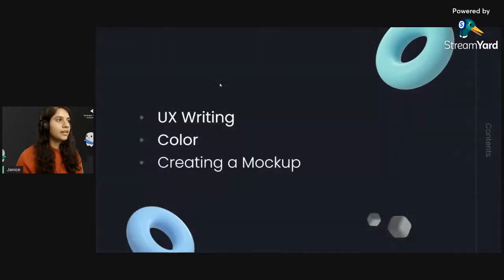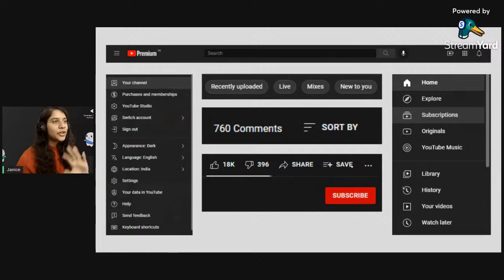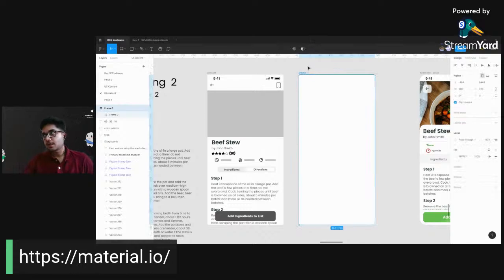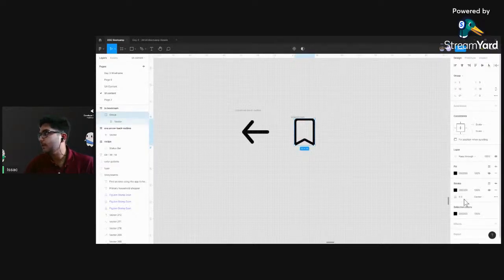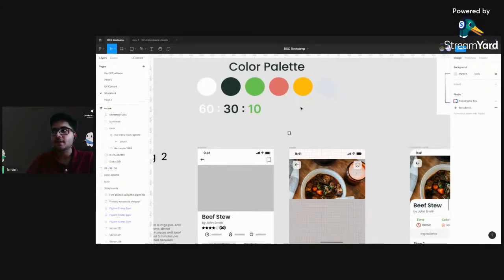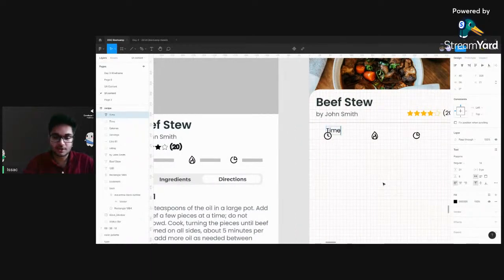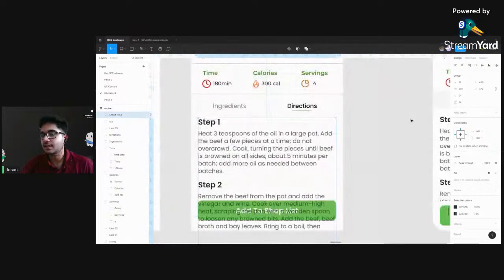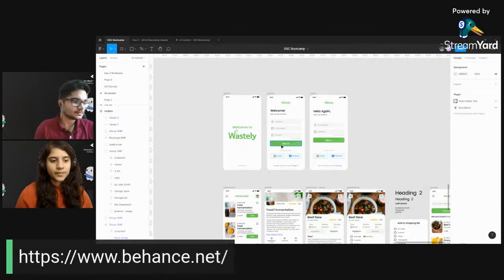Creating a Mockup - UI/UX 6 Day Bootcamp | DevQuest | DSC MEC | Day 4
This is the fourth session to the 6 Day UI/UX Bootcamp conducted by DSC Model Engineering College in association with DevQuest.
Topics covered in the session are - Understand the basics of UX Writing, learn about Color, Iconography, Alignment and Layers.

Join Theo and Herb, the adorable mascots of DevQuest and DSC MEC as they are all set to help you create a mini-prototype in just 6 days!

Conducted on alternative days from 2nd September to 11th September, this bootcamp, with access to lit online resources and tools, is basic and open to all, with no prior knowledge required. Based on Figma, in this bootcamp, we will also go beyond design discussing topics such as user research, UX writing, and more.

Resources, doubt clearance and further discussions will be on DevQuest's discord server. If you haven't joined yet, hop in